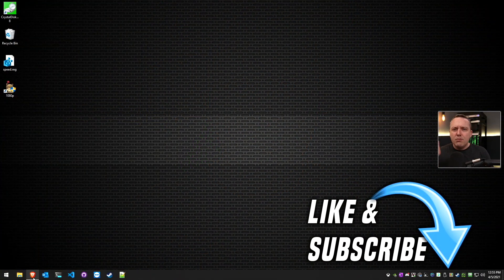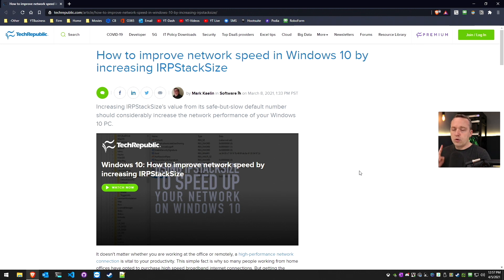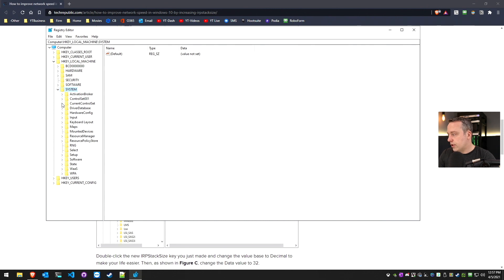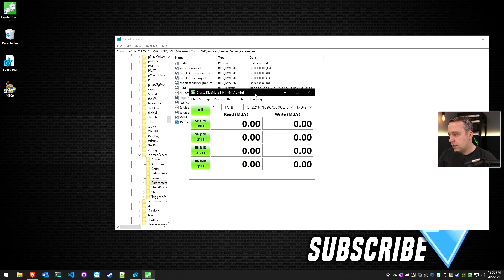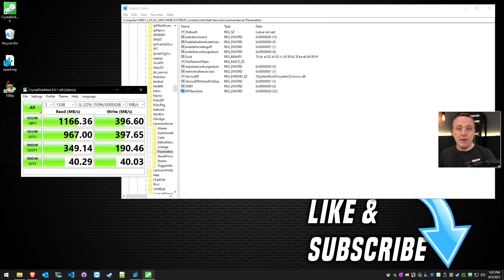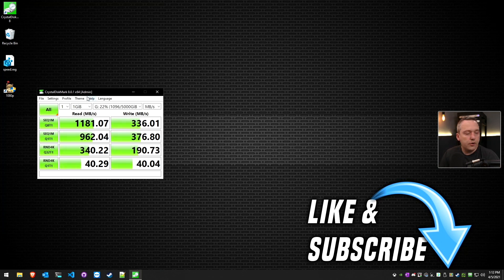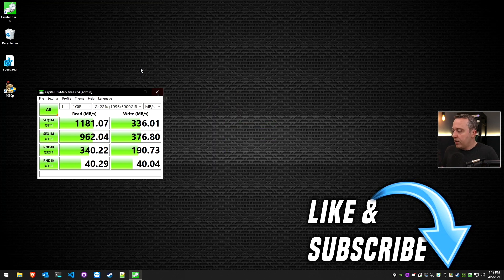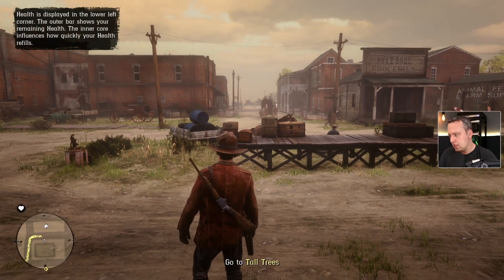One Setting to Make Windows Network Faster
This one registry setting can lead to faster transfers and I show you how to test if it right for you!

Timestamps:
00:00 Intro
00:45 IRPStackSize Article
01:30 Changing the Setting
03:42 Test Results
05:25 Final Thoughts   .